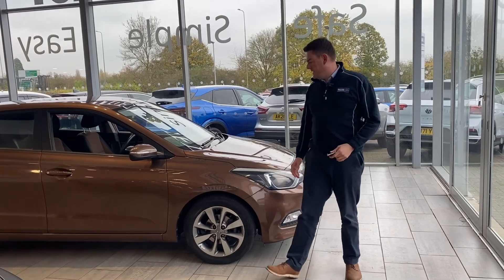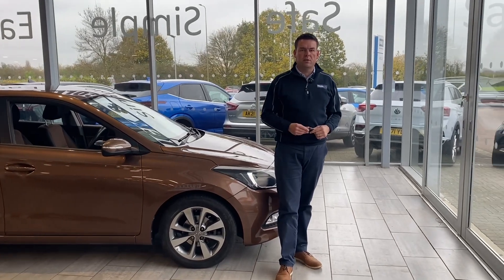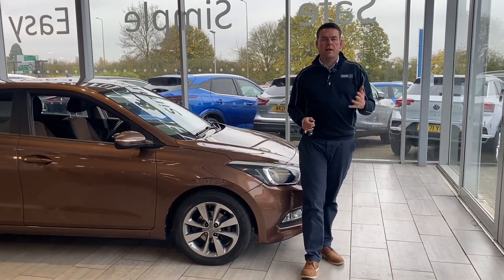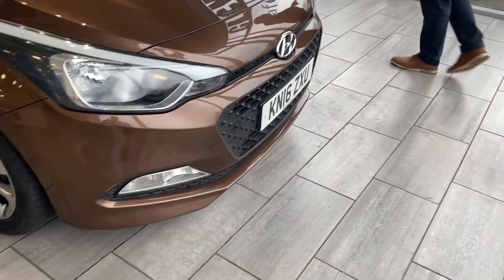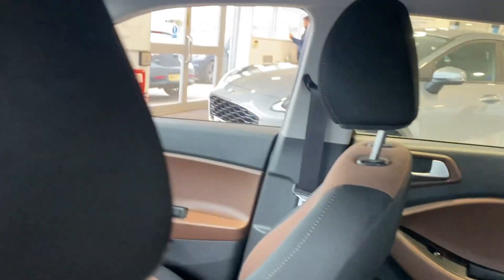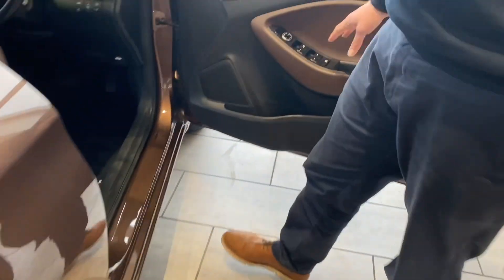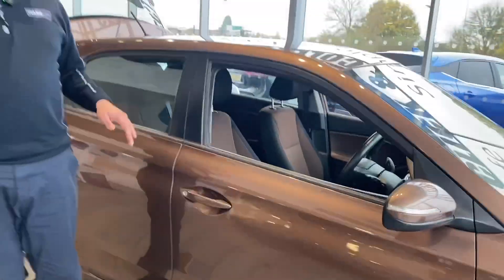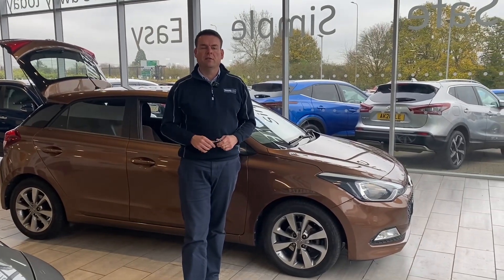2016 16 Hyundai I20 1.4 SE 5dr Auto Review. For sale at Thame Cars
Hyundai I20 1.4 SE 5dr Auto
We are pleased to offer a fantastic low mileage Hyundai I20 SE Auto in Iced Coffee with full service history and MOT until 3rd November 2025. The compact size of the I20 is ideal for running around town and popping it to those shrinking car parking spaces. It also comes with some great interior features including digital radio, cruise control and air conditioning. You will also benefit from rear parking sensors., This car has been through our intensive preparation process including a full 100 point check so don't miss out as this is a very rare vehicle and not many automatic like this around.
5 star rated on Trustpilot & highly rated on Autotrader
1 Hour Unaccompanied Test Drives by appointment